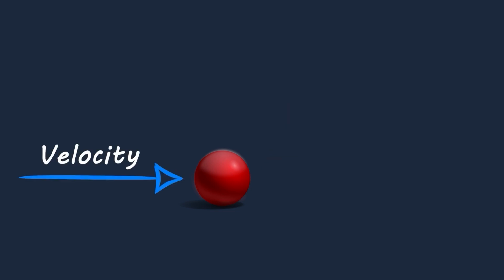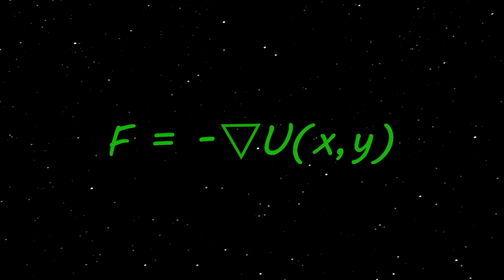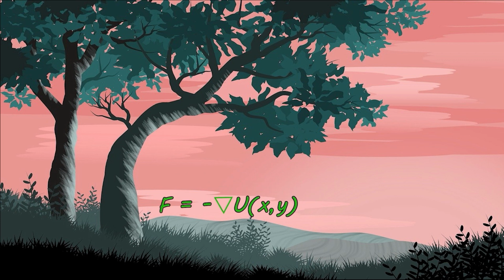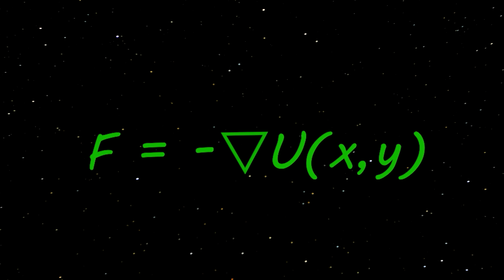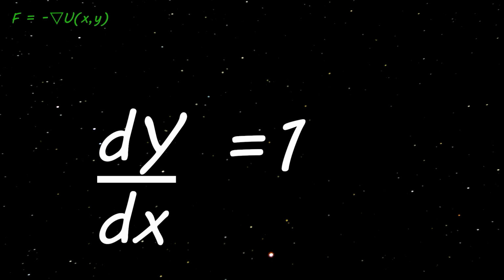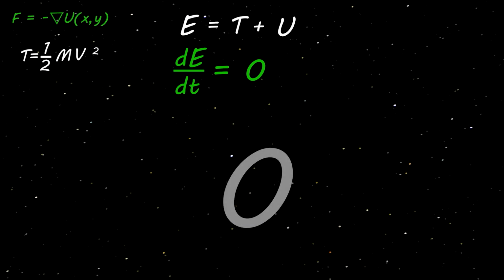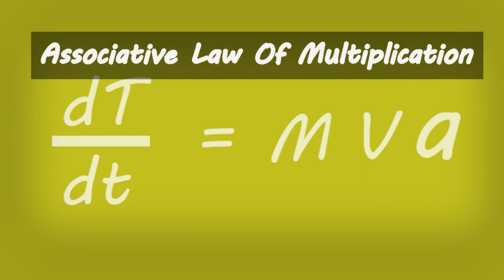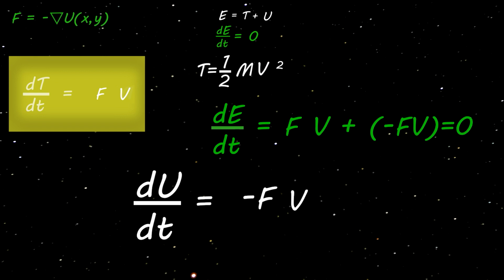Classical Physics- Proving Conservation Of Energy And Explaining Forces (Not Like School)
This Video Is the continuation of the Classical Physics/Mechanics series. We teach you what is a force, how to visualise forces mathematically and the relationship between force and potential energy. We also teach some brief calculus and differentiation which will be further elaborated on in future videos. At the end of the video we prove the conservation of energy using math and intuitive physics.

_theprettypouch_